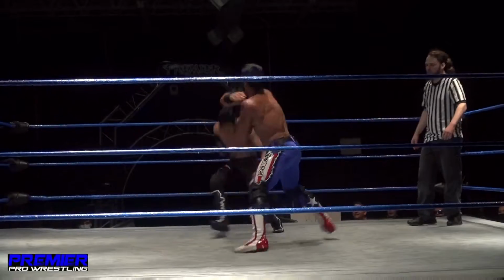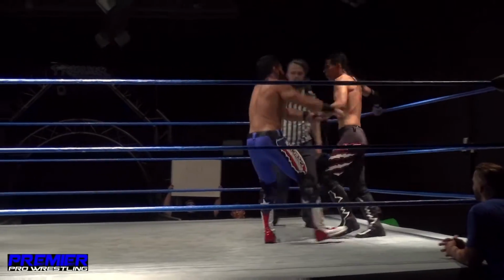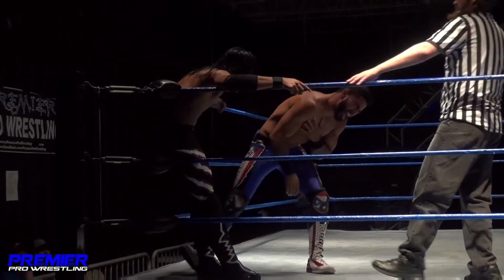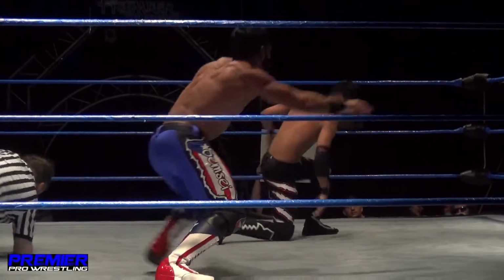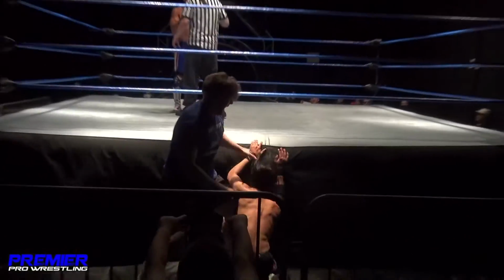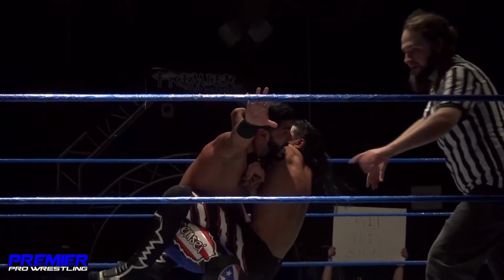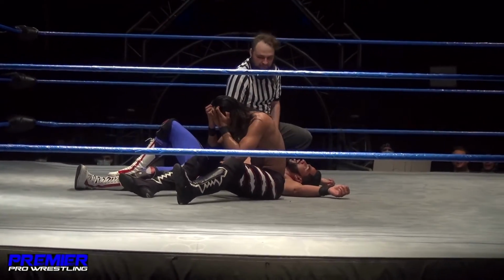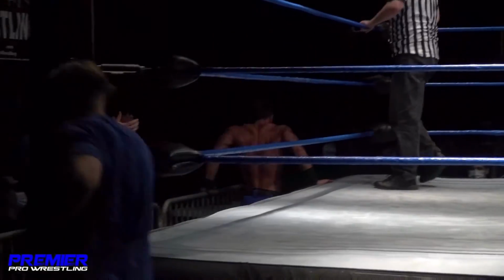PPW310 Semsei vs. Ventura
Before setting out to defend their World Tag Team Championships in the main event of PPW310, the self-proclaimed "Electric Ninjas," "The American Ninja Warrior" Semsei & "Mr. Electricity" Chase Gosling, were in one-on-one competition against standouts from the Premier Academy.  While Chase battled Ultimo, Sem had his hands full with a young rookie who has been making waves around Premier Pro Wrestling, Ventura.
All studio tapings and exclusive content online, with new matches added every week.
Premier Pro Wrestling gear has been spotted around the world. Show off yours.